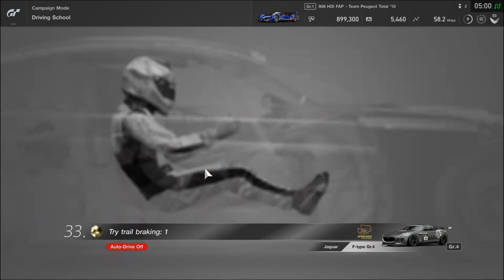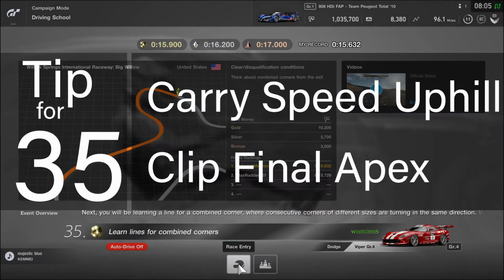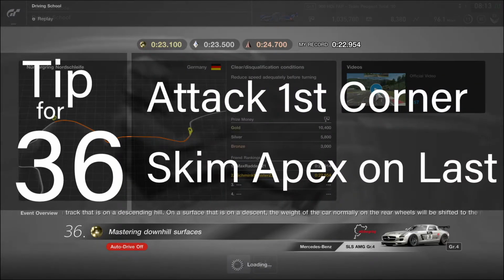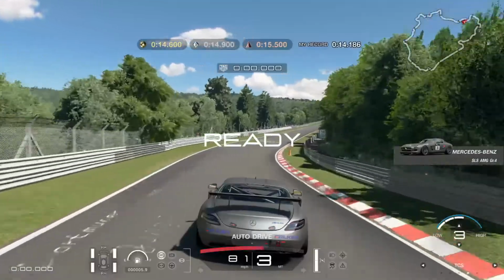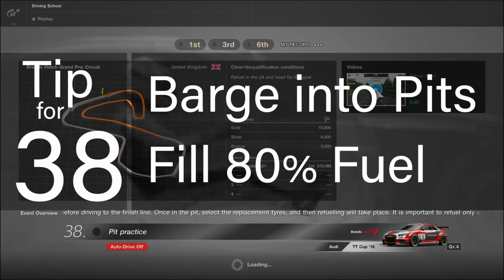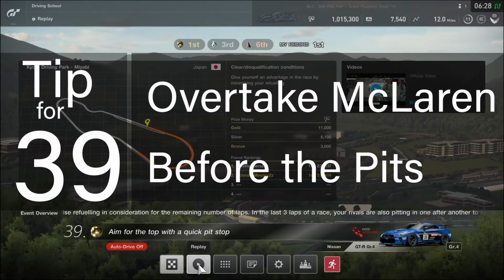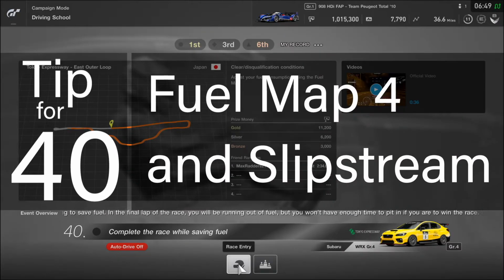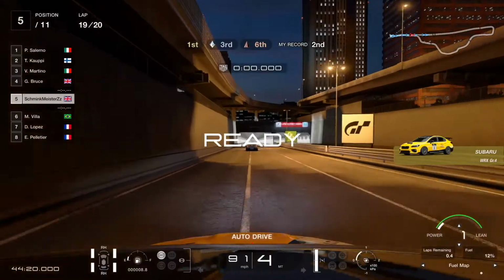Gran Turismo Sport - Lessons 33 - 40 Tips for Gold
8 key tips to get easy Gold medal times on lessons 33 to 40 in the Driving School on Gran Turismo Sport on PS4.

Console: PS4 Pro

- Cut sequences - Bronze medal background music mixed with Drummer beat from Apple GarageBand
- Elevator Hold Music During Refueling - Sangfroid by Peter Sandberg (licensed via Empiric Sound)
- Sounds Effects (licensed via Empiric Sound)